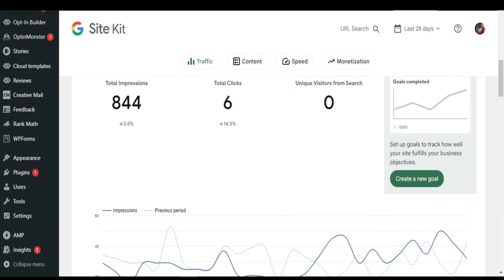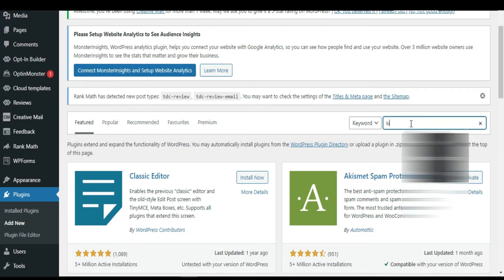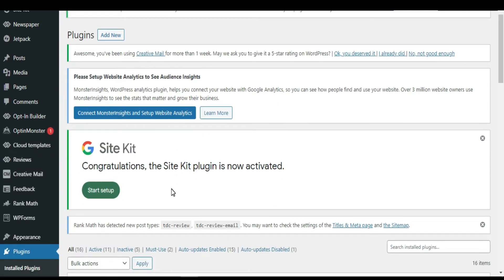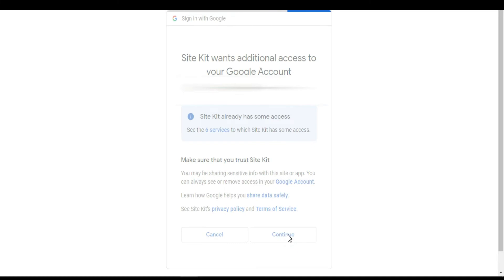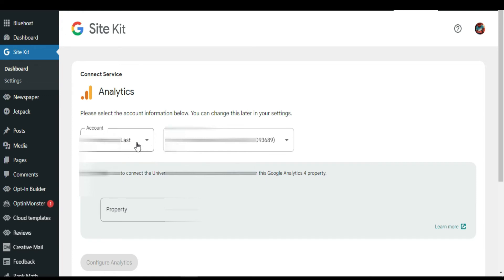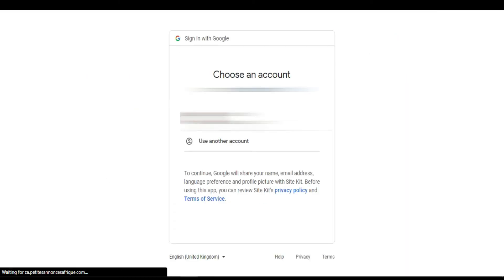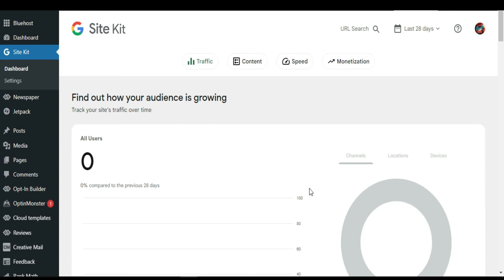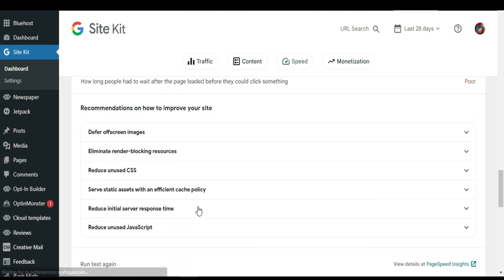How to install site kit in WordPress for google analytics, google AdSense and google search console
How to install site kit in WordPress: If you need to setup Google Analytics, Google Adsense, or Google Search Console in WordPress, then you might want to check this video. Here I show you how to use site kit plugin to install them all in one shot.

With the help of Site kit, you can install Google Analytics, Google Adsense and Google Search Console in your website. The step by step guide will teach you the process.